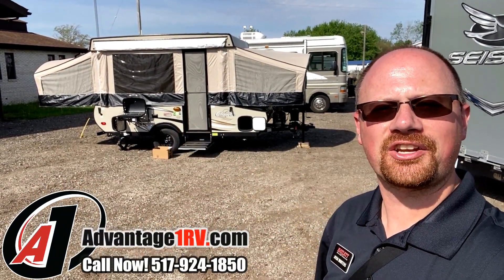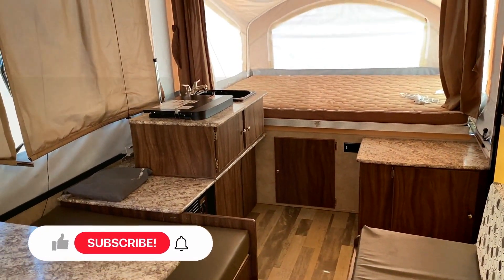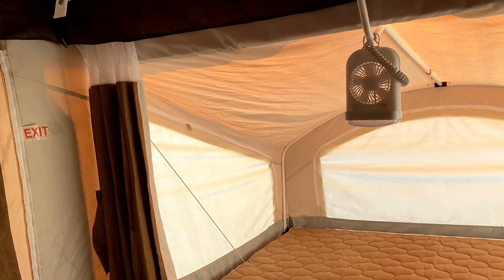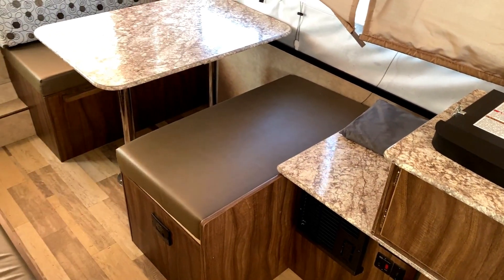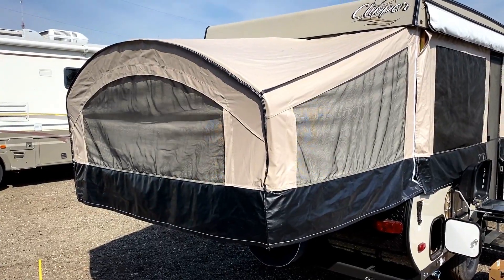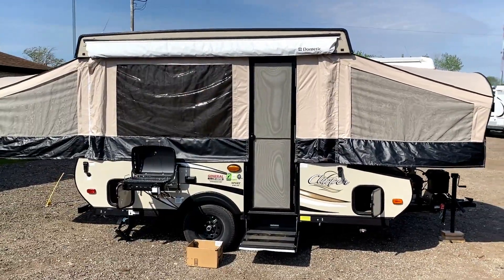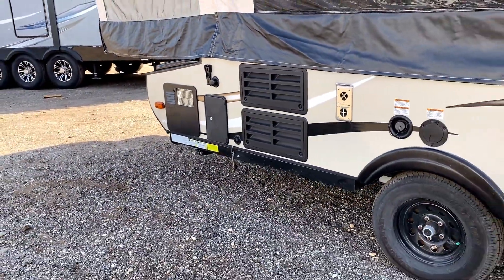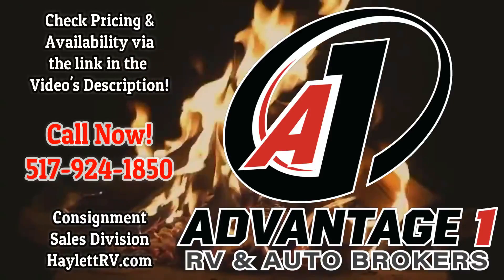Maybe Best in Class!! 2018 Clipper 108ST (Sold)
2018 Coachmen Clipper 108ST Pop Up Fold Down Used Tent Camper

2,095lbs Empty Weight
Open 20'9"
Closed 16'4"
Height 4'10"
Width 7'0"
Ceiling 6'10"
Cargo 824 lbs.
Max Wgt 2,702 lbs.
Hitch 187 lbs.
Fresh 23gal
Gray/Black (None)

Advantage 1 RV Brokers is the Consignments Division of Haylett RV, a Family Owned & Operated Business since 1989. This is where we sell RVs on behalf of their owners (basically like real estate)